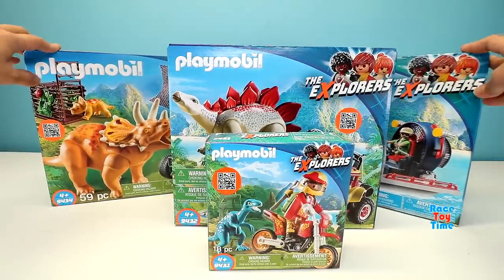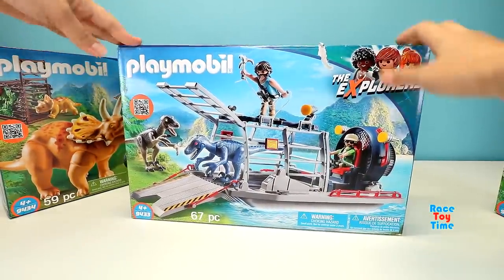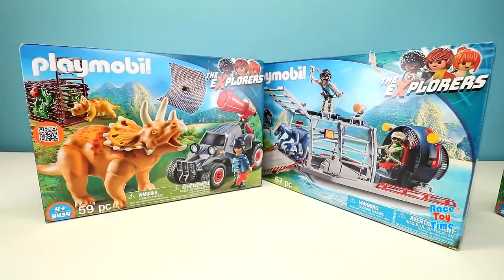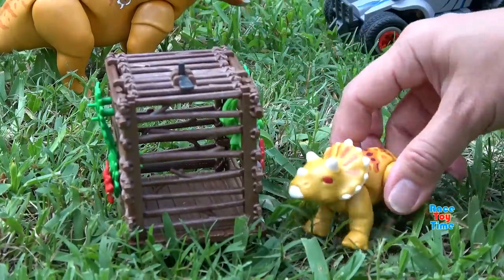Playmobil The Explorers Stegosaurus Triceratops Velociraptors Fun Dinosaurs Toys For Kids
Hi kids, today we are going to show the new 2018 Playmobil The Explorers Dinosaurs Adventure Playsets - Explorer Vehicle with Stegosaurus, Enemy Airboat with Raptors, Quad with Triceratops and Motocross Bike with Raptor.